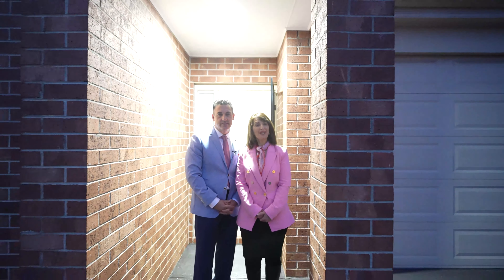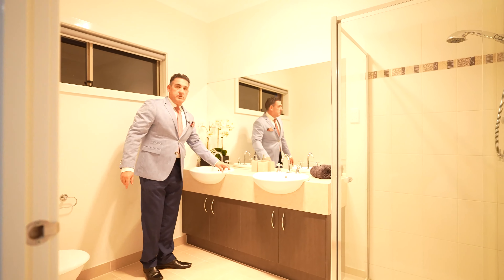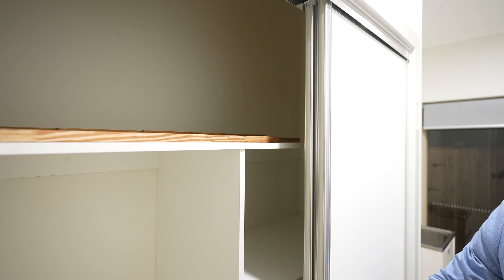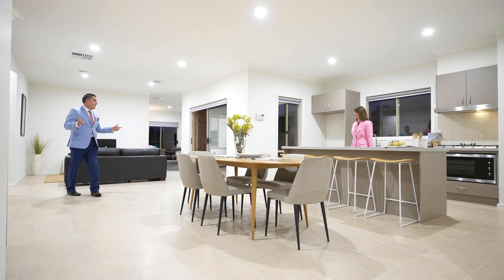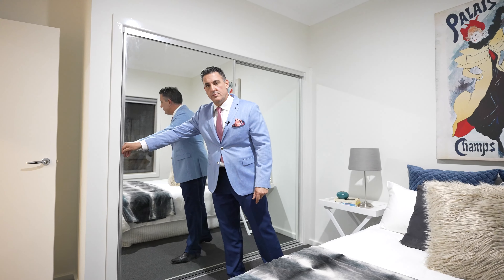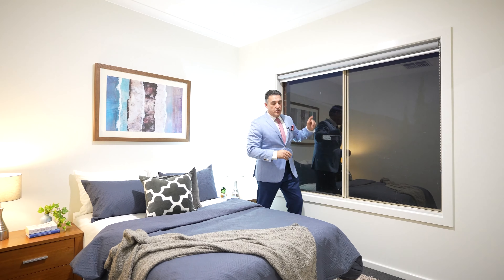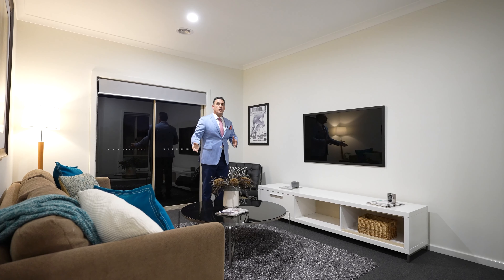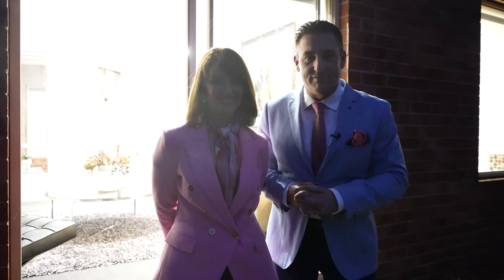SOLD | Property Tour: 23 Mahon Rd, Epping VIC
Checkout the premarket property tour with our sales duo, Katie and Matt before it hits the market.

4 bedroom, 2 bathroom, 2 car House.
Estimated selling range - $600,000 - $650,000
Saturday the 10th of July at 12:00 pm

For families, nothing could be finer, or more flexible, than this exceptional 4 bedroom, 2 bathroom home's sequence of superb spaces. Distinct zones for entertaining and everyday enjoyment surround a spectacular central kitchen while elegant outdoor areas and a secure double garage enhance an address that's a memorable modern success close to cafes, schools and shops.

Follow the hashtag 23Mahon to see all property content. More information will be posted later this week.

Contact Matthew Nostro 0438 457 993 or Katie Petsinis on 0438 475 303 for more info.